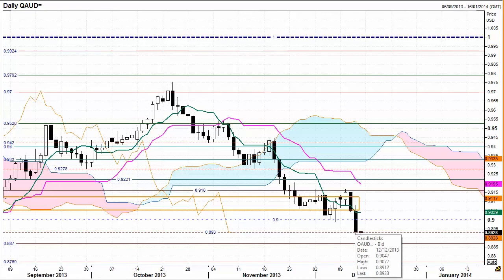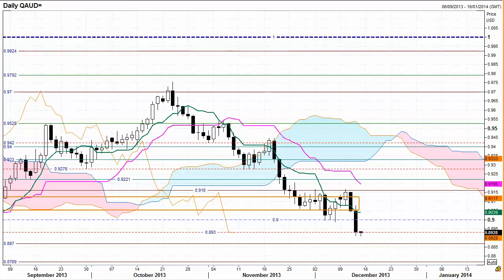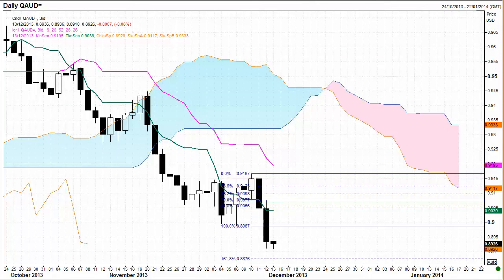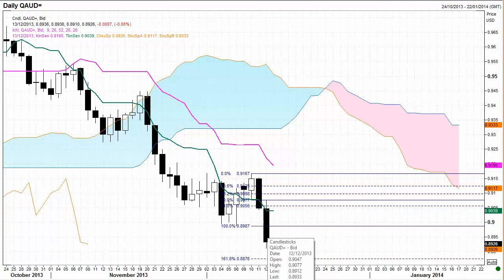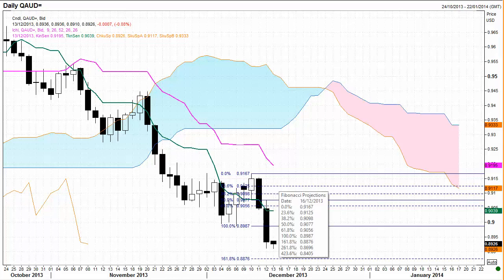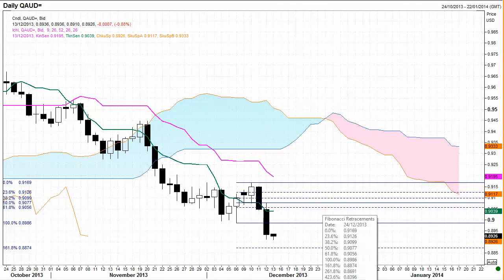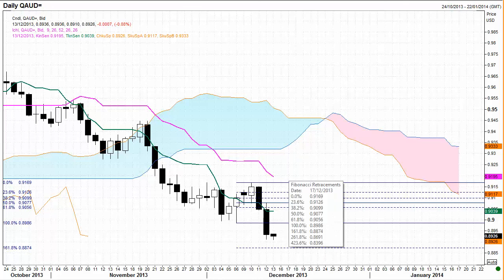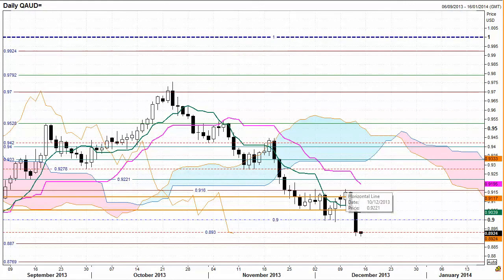Daily AUD/USD FX Ichimoku, Candlestick and Fibonacci analysis for December 12th 2013